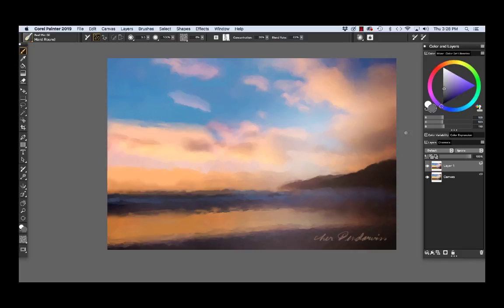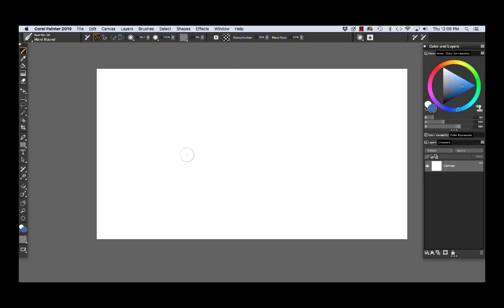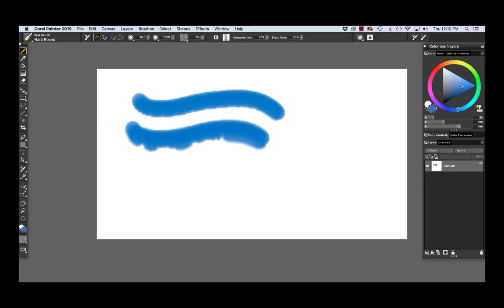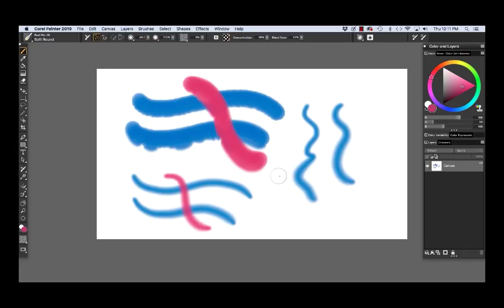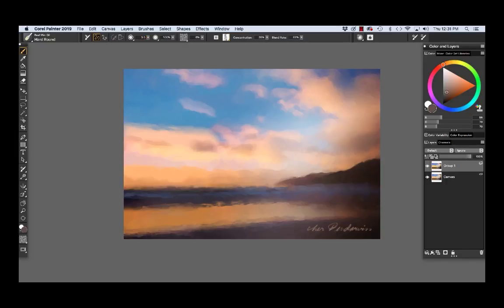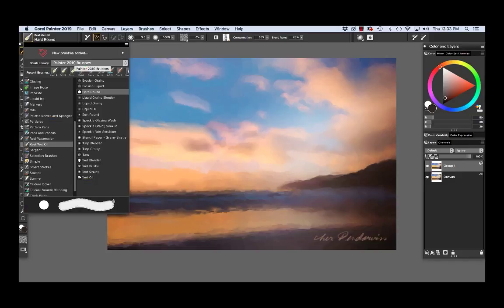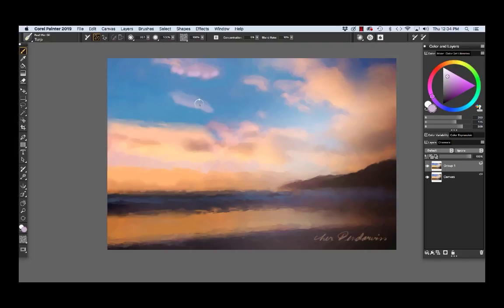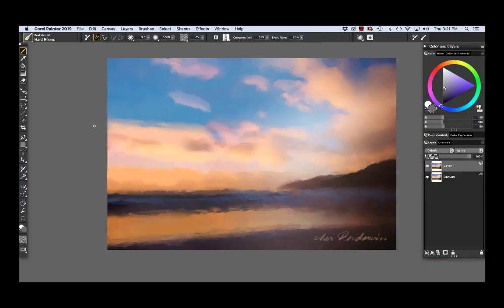NEW Real Wet Oil brushes featuring Cher Pendarvis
In this video, Painter Master Cher Pendarvis will demonstrate two of the new Real Wet Oil brushes, the Soft Round and Hard Round.